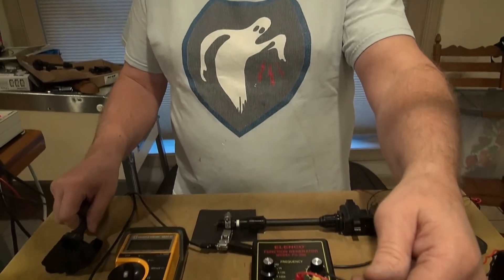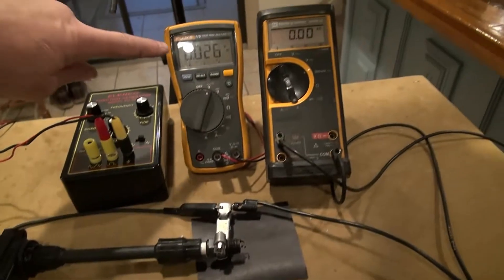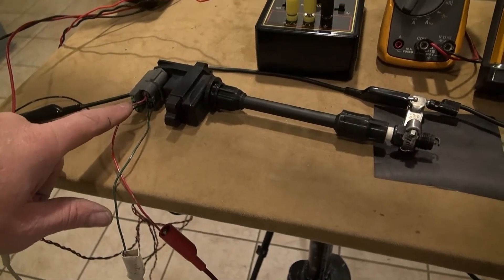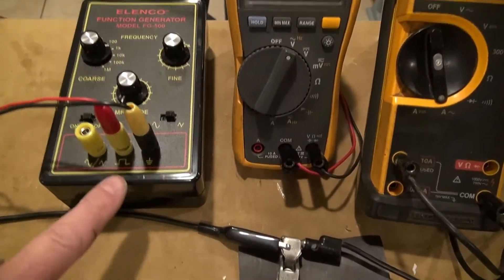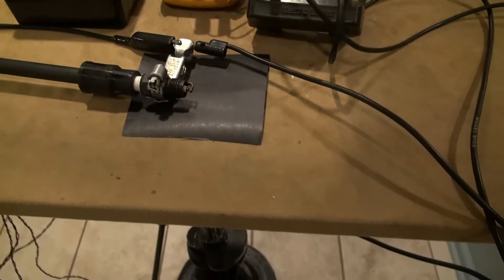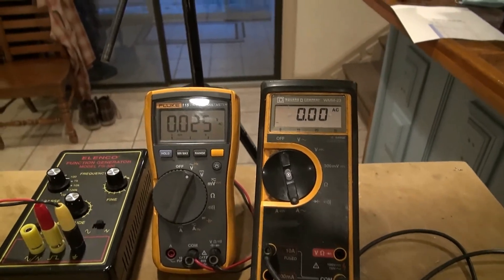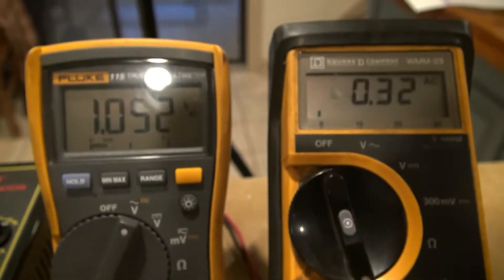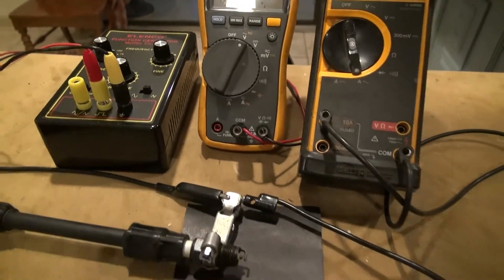Nissan Maxima Bench testing Ignition Coils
I set up a power supply and square wave generator to test the ignition coils and compare the aftermarket to factory parameters